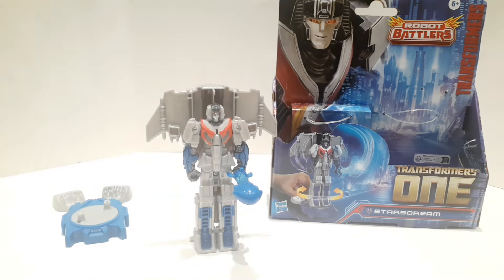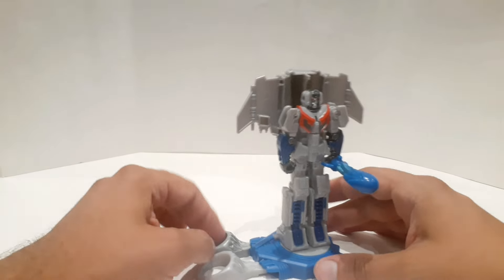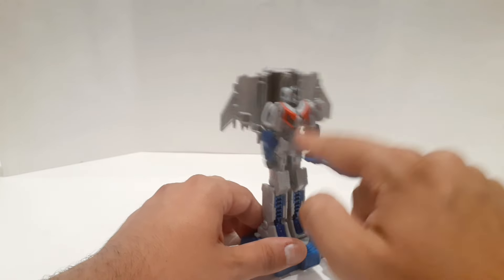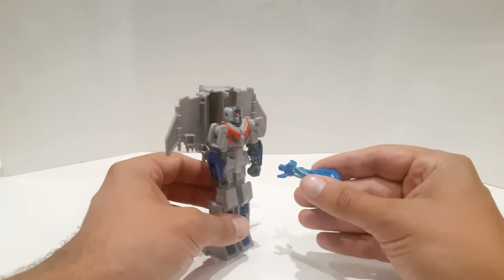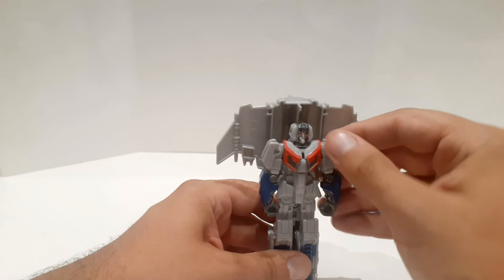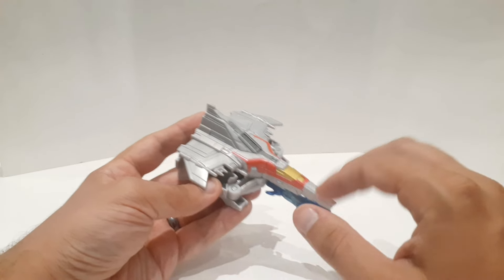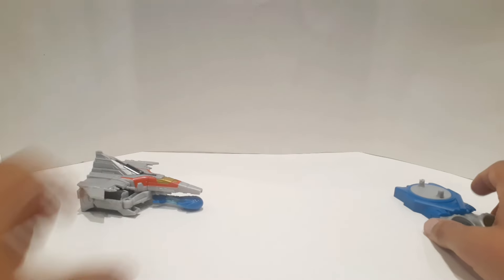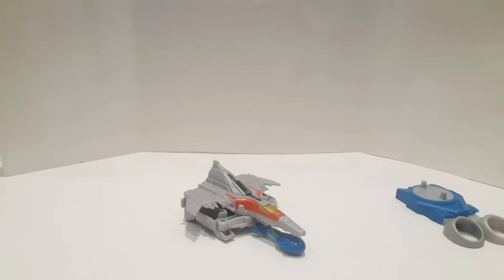Review for Transformers One Robot Battlers Starscream (wave 2)